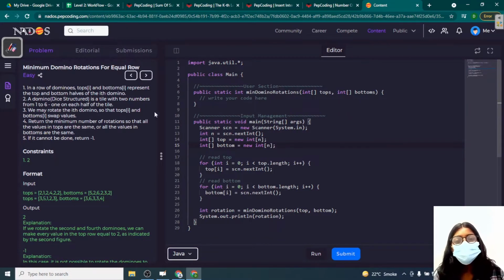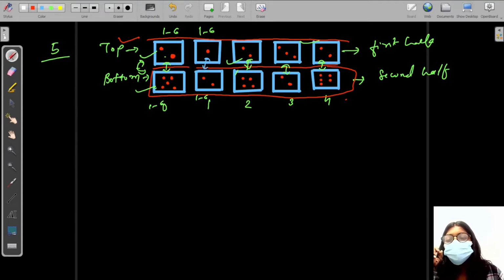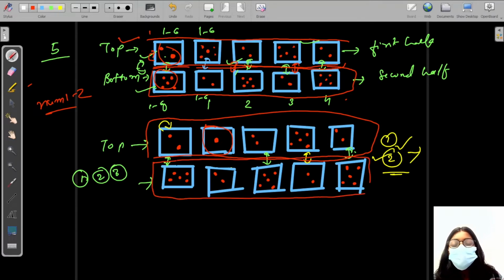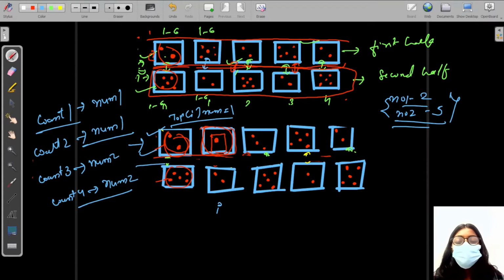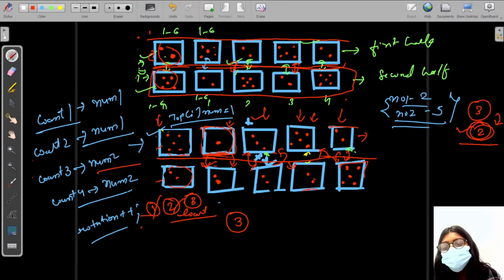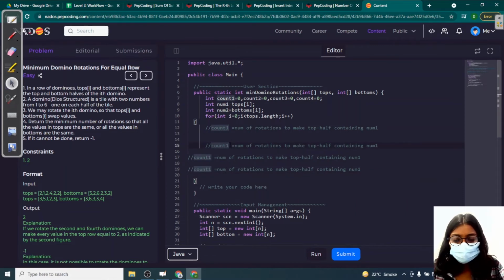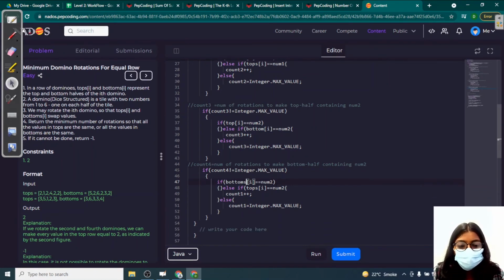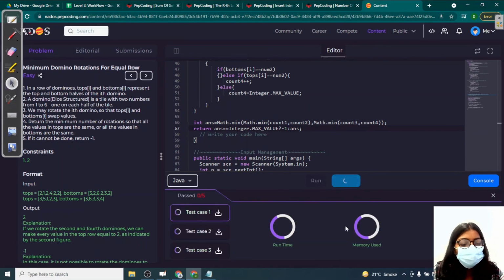Minimum Domino Rotations For Equal Row Easy | Module : Arrays And String | English | Java | Video_36